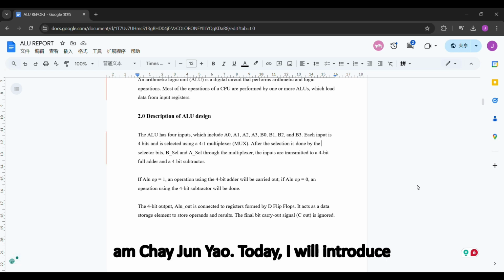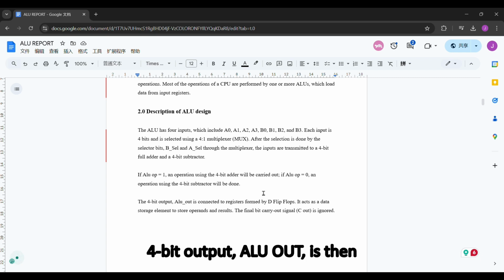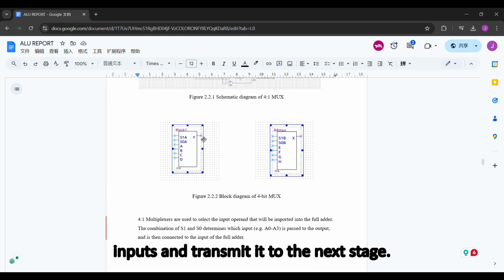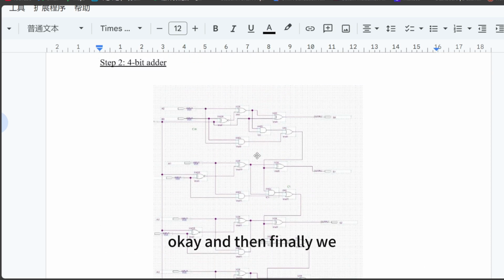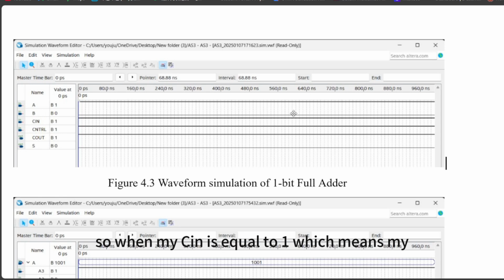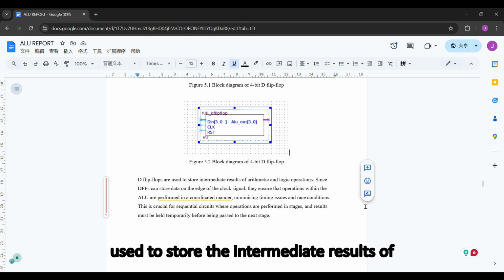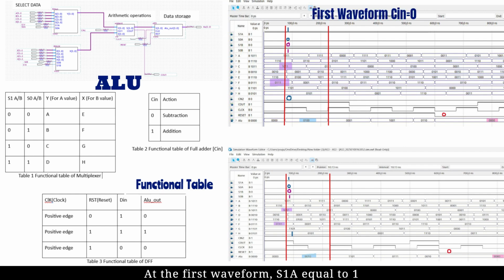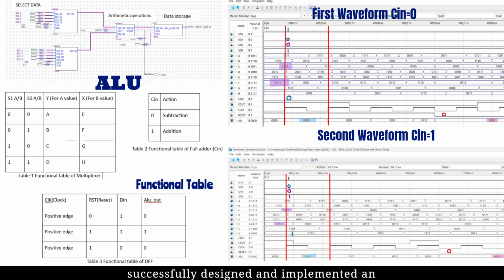SKEE1233-Assignment2 Group: Binary Baldness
This is a video to introduce our ALU module